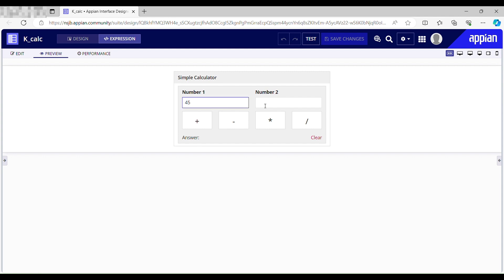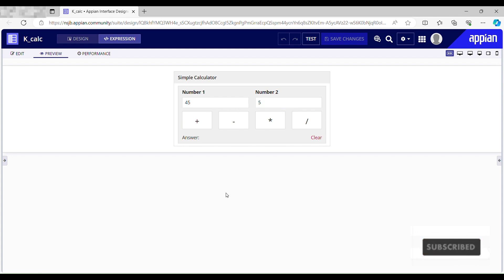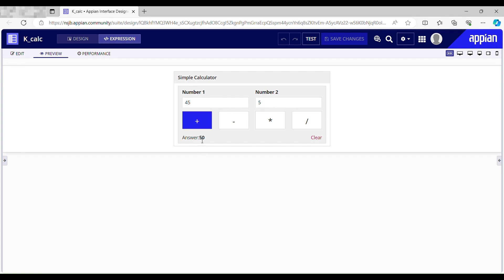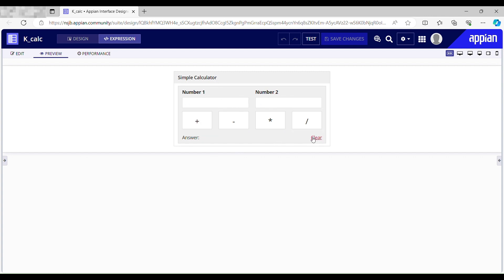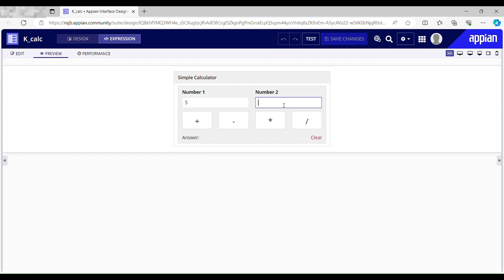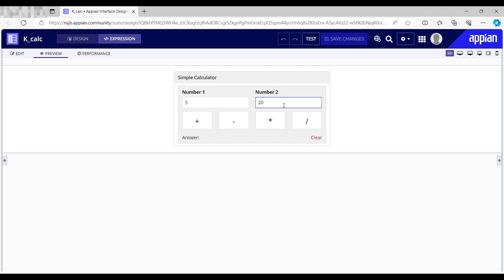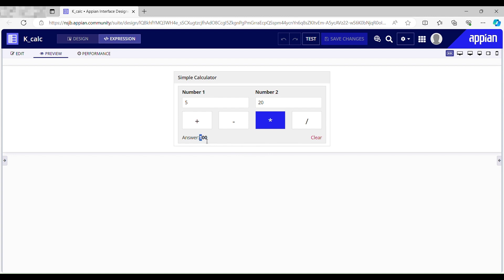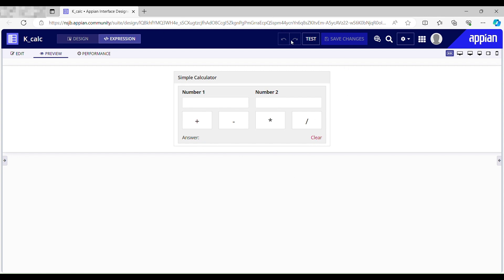How to Build a Simple Calculator | Appian | Low Code | BPM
This Video Covers:
~ Creation of a Calculator in Appian